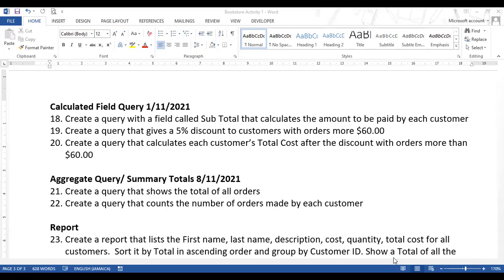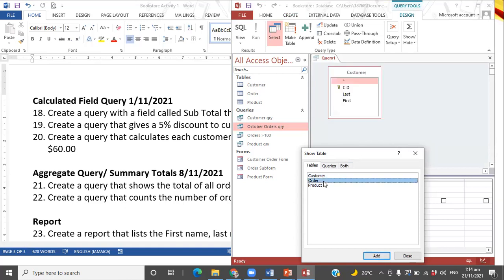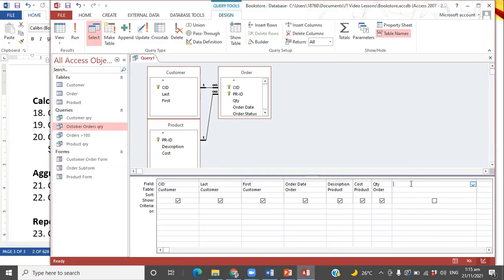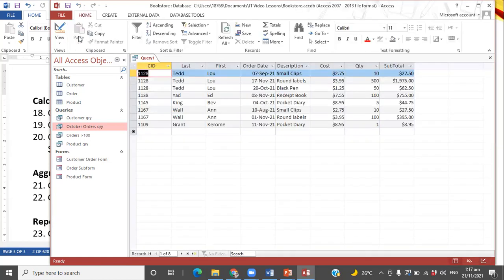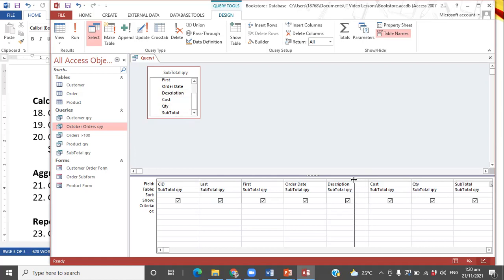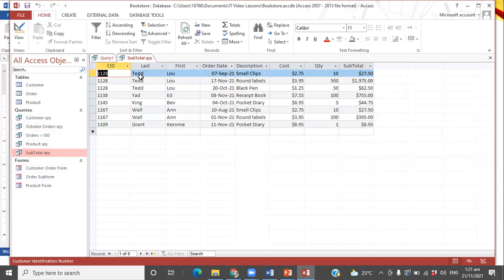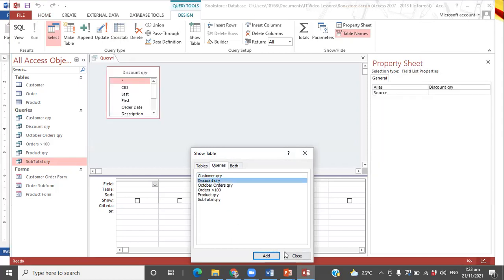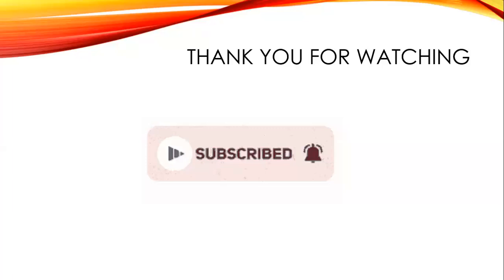CSEC IT: Databases Part 8 | Creating Calculated Field Queries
How to create calculated field queries using Microsoft Access 2013
Previous query video: